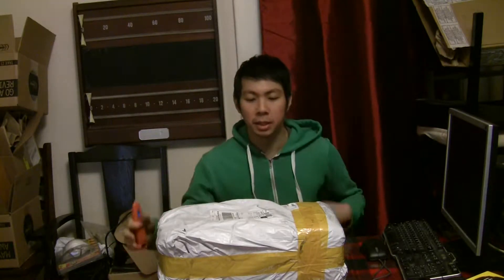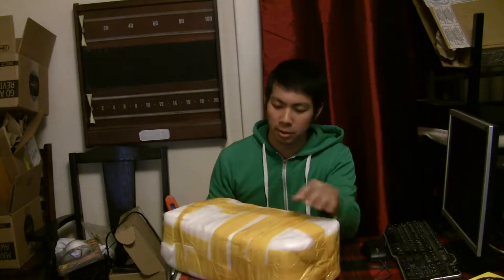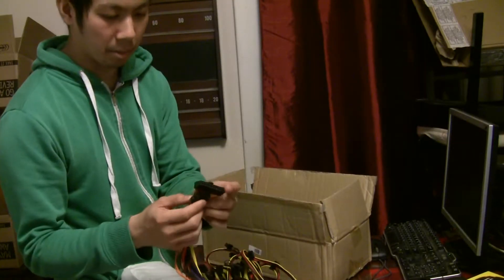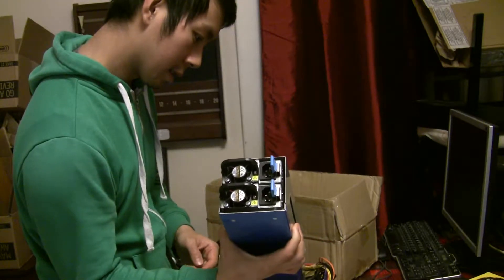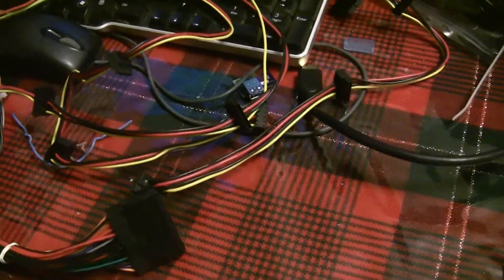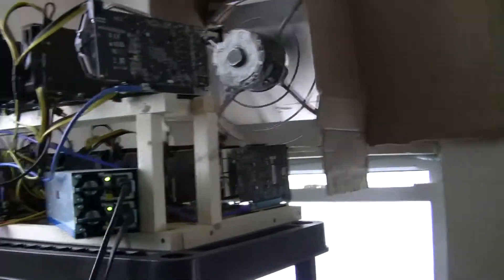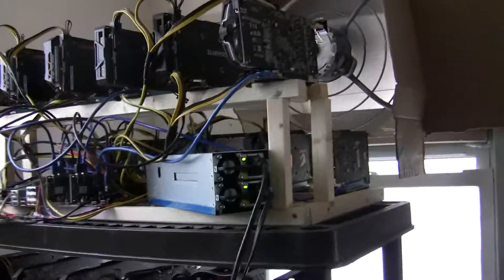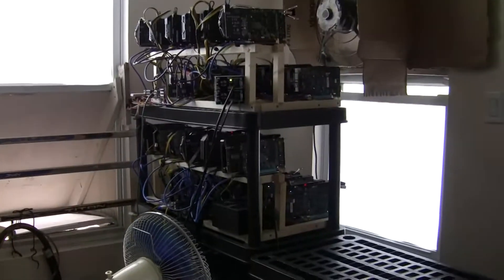Server PSU from Aliexpress 2600W review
Unboxing and review of 2600W platinum server psu from aliexpress. Capable of powering 12 Rx570s, the motherboard and cpu.